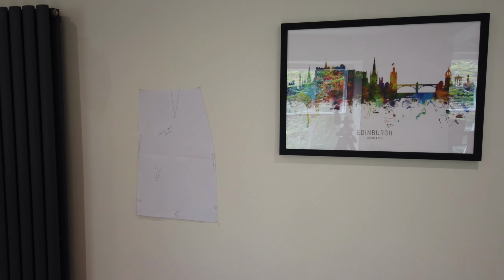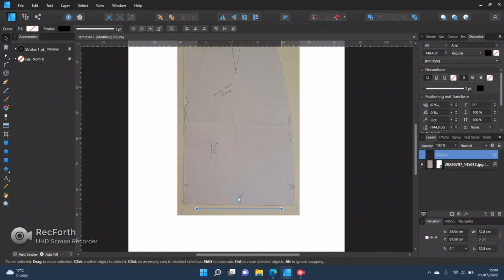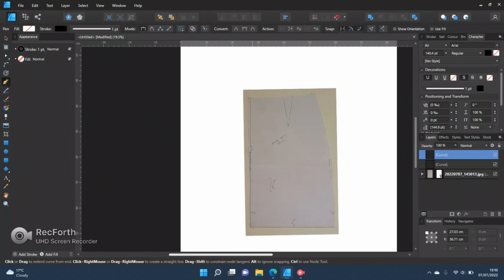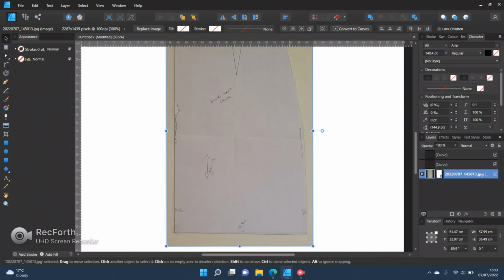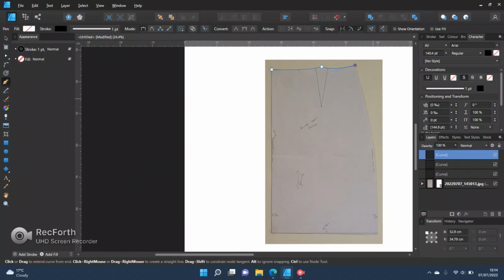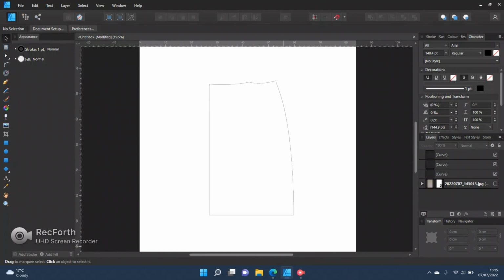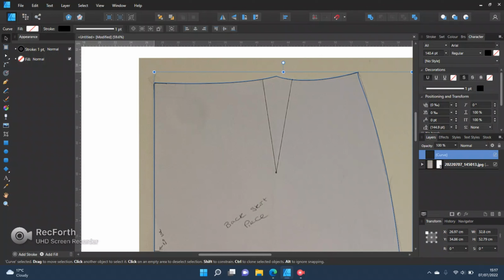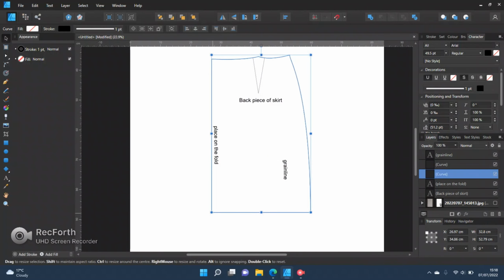Digitising Paper Sewing Patterns In Affinity Designer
Today I'm showing you how to turn your physical paper sewing patterns into digital ones using Affinity Designer. This quick and easy tutorial will ensure you keep your patterns exactly to scale. All you need is your camera phone and a tape measure.